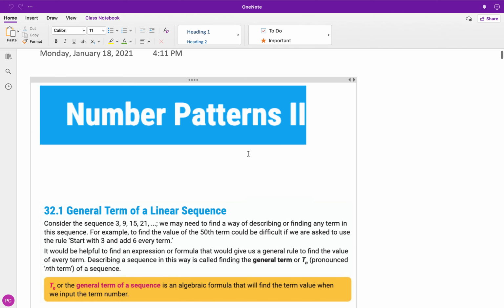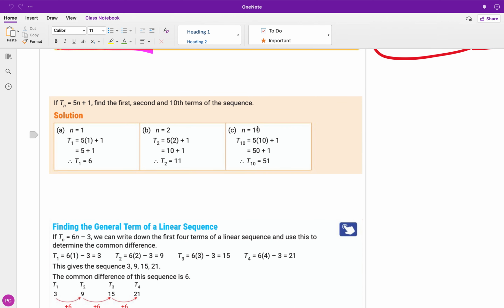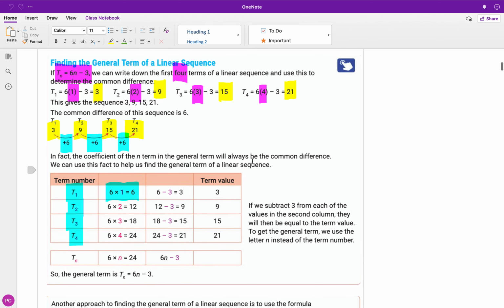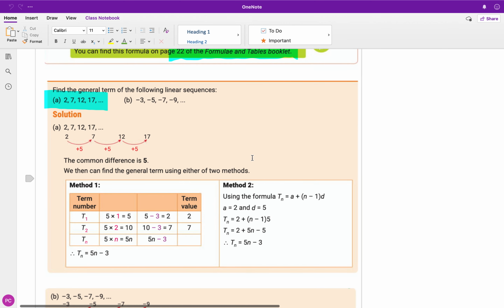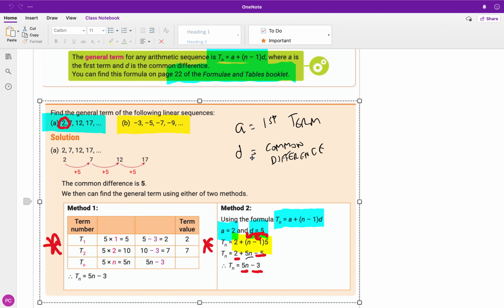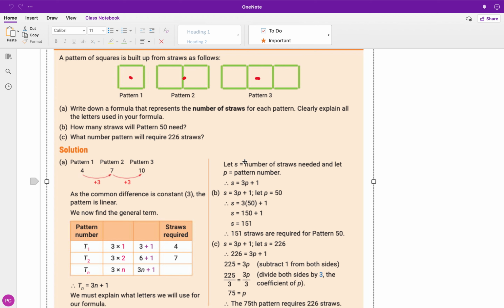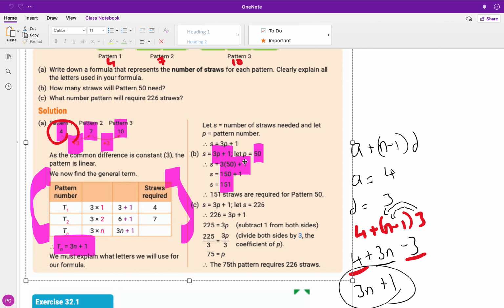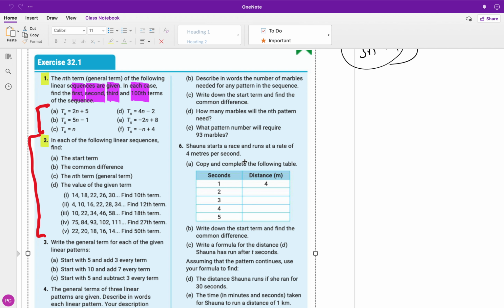1st Yr Maths. Lesson 3. Week 7. March 1st-5th. Patterns 2.